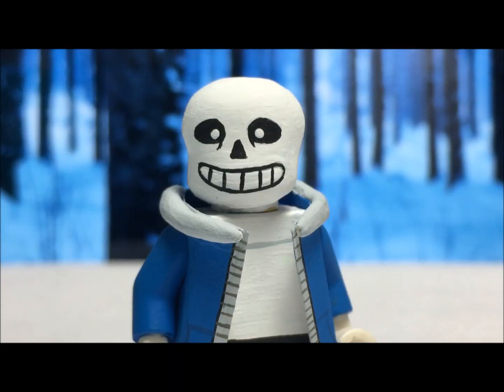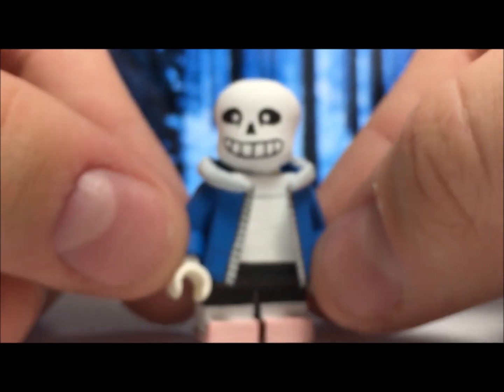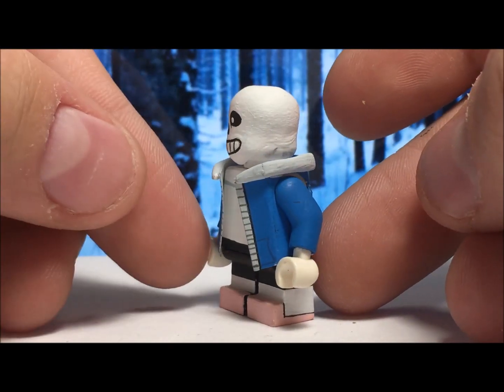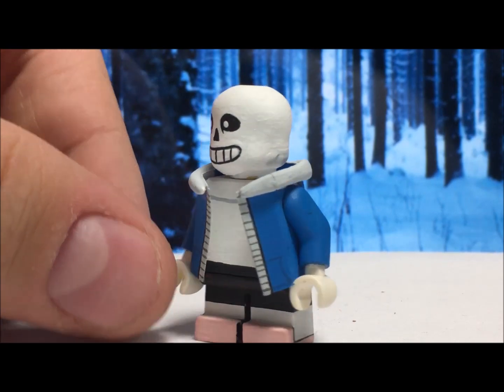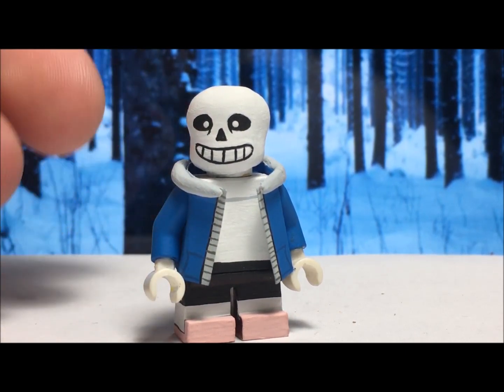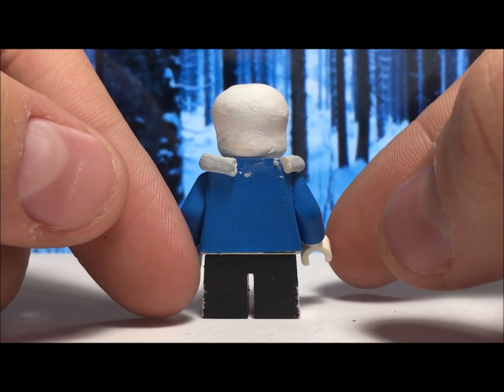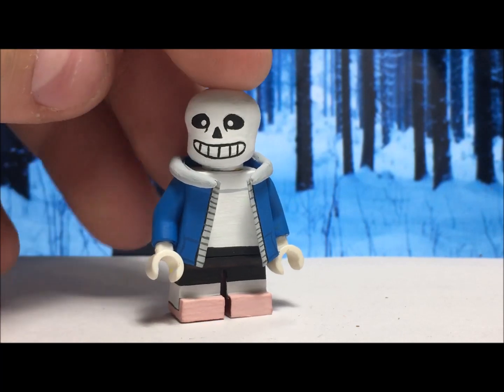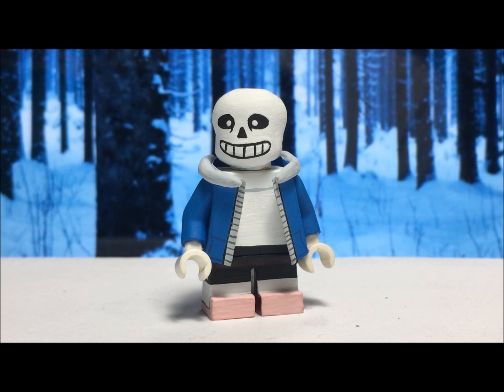LEGO Undertale Figures -Sans-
Happy Halloween everyone! It's Sans! I sculpted his head to make it look better and his jacket is blue, (of course)

Also, here is just another video upgrade or downgrade. I added music to the beginning, but the editing gives it these HUGE black Borders. I would seriously appreciate it if you guys tell me how it looks, or if it bothers anyone, because it's driving me crazy.

And Always. Sans and Megalovania belong to Toby Fox.